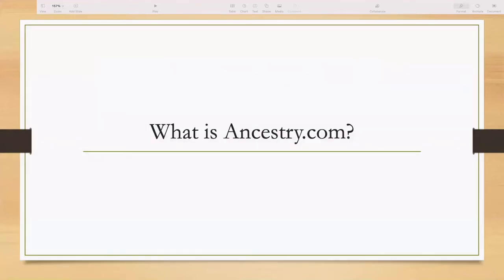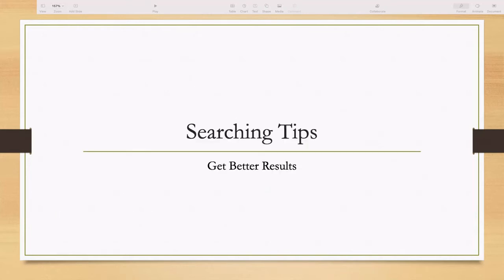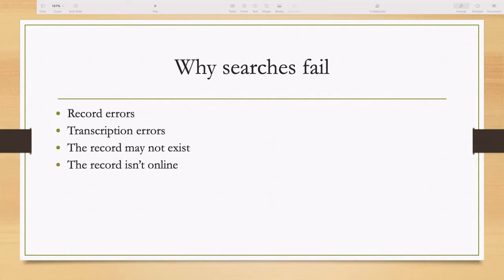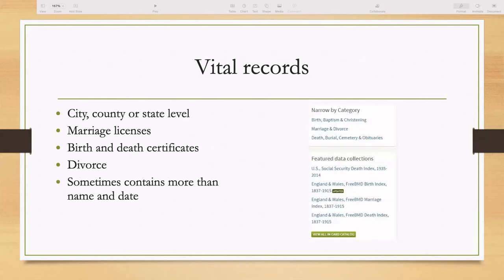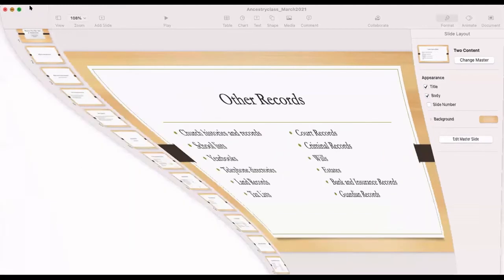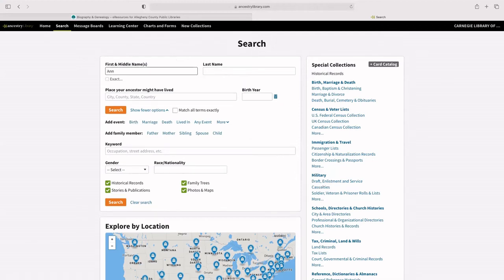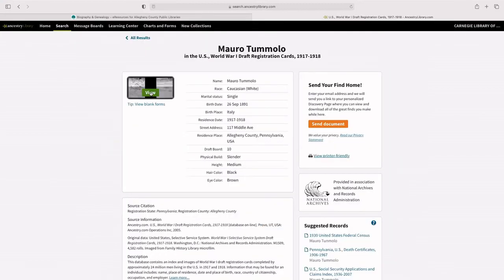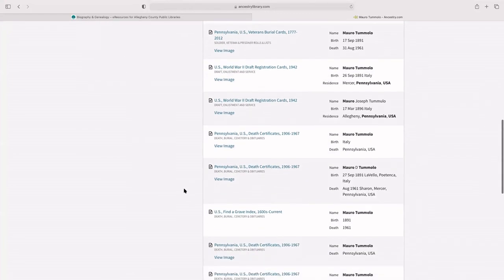Discover Your Family History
Frustrated by your family history search? Check out this video to learn tips and tricks on how to make your searching more effective. Pam from the Plum Library will guide you through different genealogical resources focusing on Ancestry.com, but will show you other free resources available!